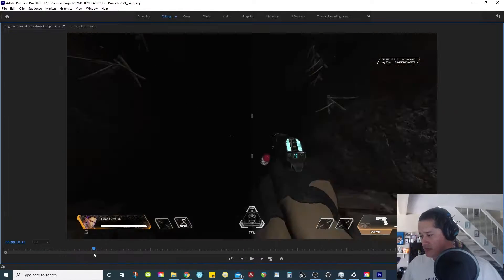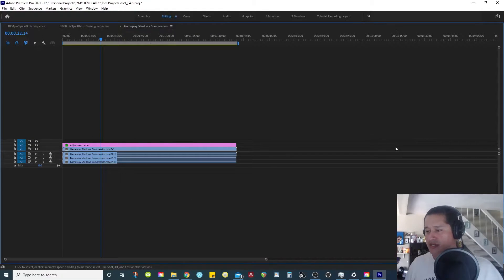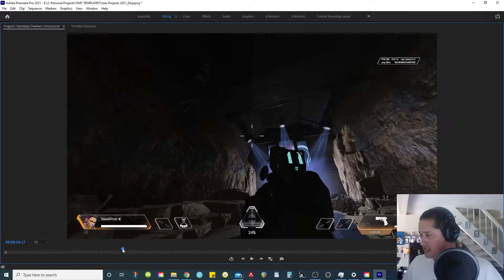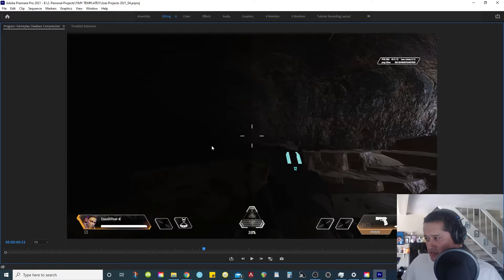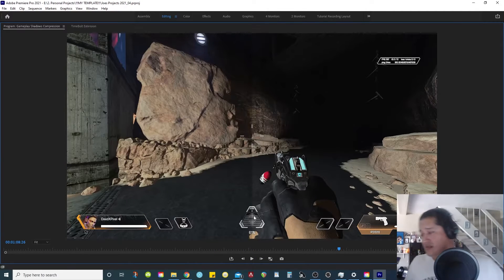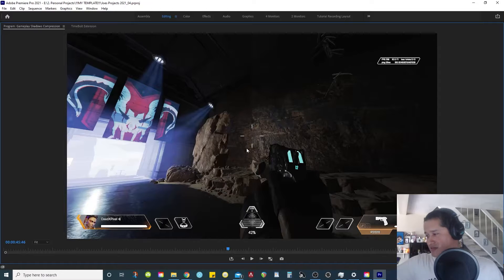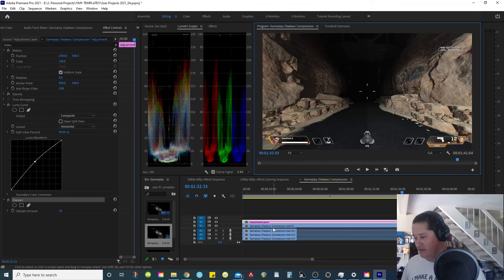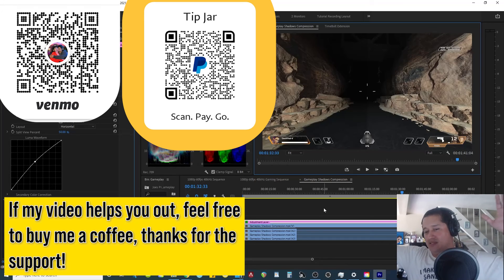Adjusting Gameplay Footage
A random bullshit video about adjusting gameplay footage before rendering, and uploading to YouTube.